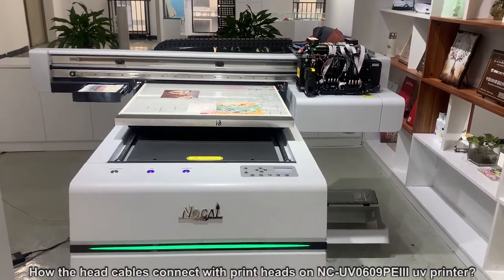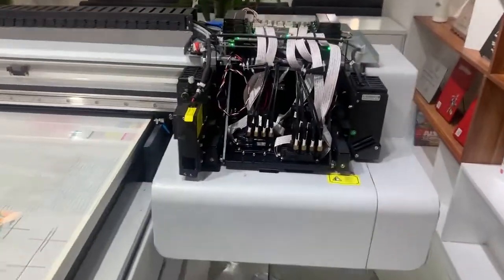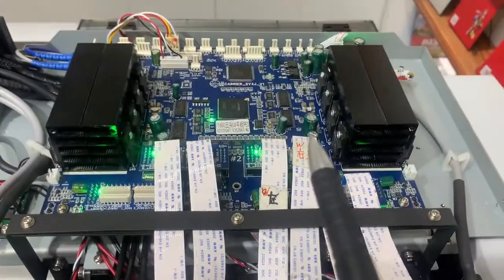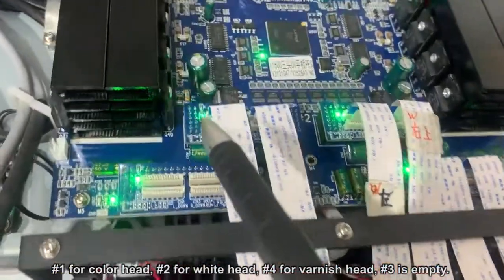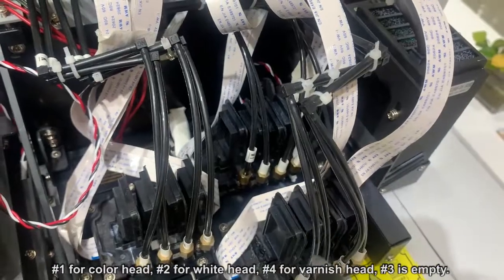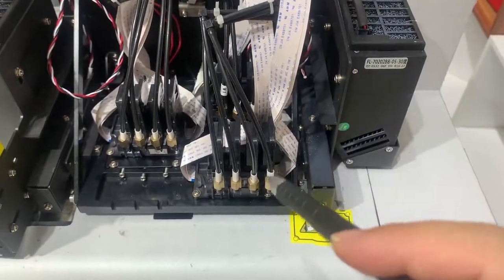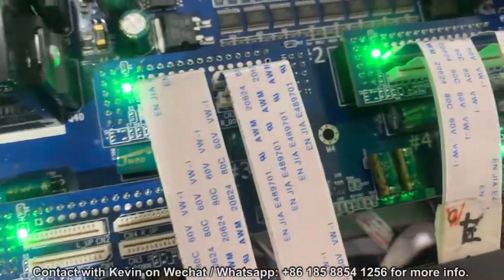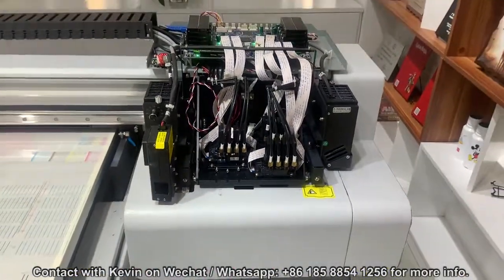How the head cables connect with print heads on NC-UV0609PEIII-II uv printer?